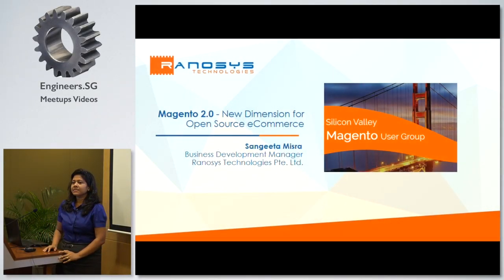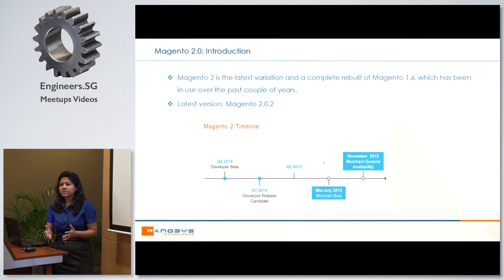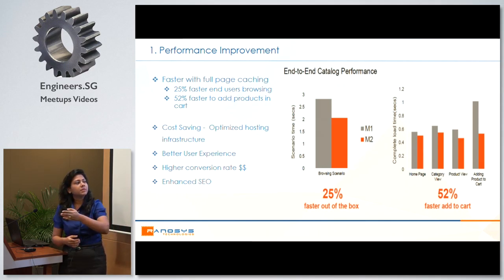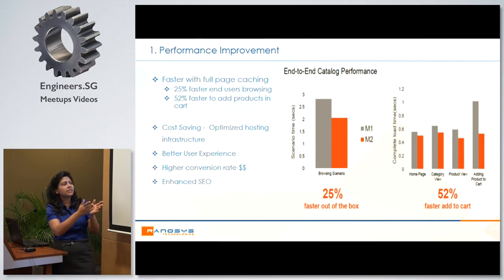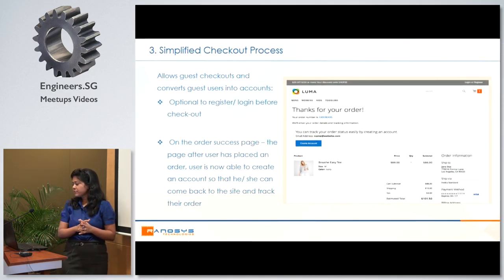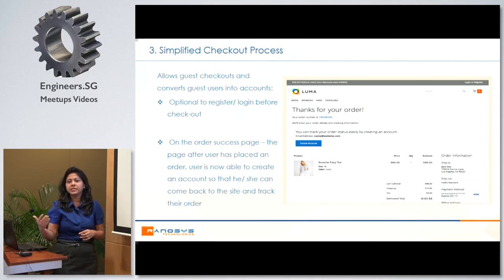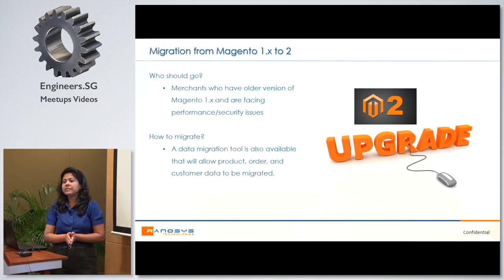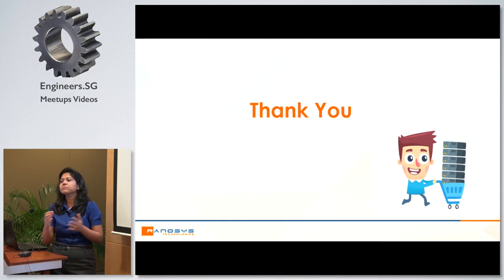Magento 2.0: New dimensions for open source eCommerce - Magento SG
Speaker: Sangeeta Misra

Sangeeta Misra - As Business Development Manager at Ranosys Technologies Pte. Ltd., one of Singapore's leading e-commerce solutions provider, Sangeeta focuses on Magento. She specializes in enabling brick-and-mortar retailers to sell online by deploying Magento based e-commerce stores for them, assisting existing e-commerce players to migrate from other platforms to Magento and supporting existing Magento e-commerce users to better exploit the many benefits of Magento by introducing them to new features and possibilities that this platform has to offer. As the account manager of some of the biggest e-commerce portals in Singapore, Sangeeta leverages her knowledge of e-commerce domain and real-time business scenarios to translate business needs into technological requirements for clients.